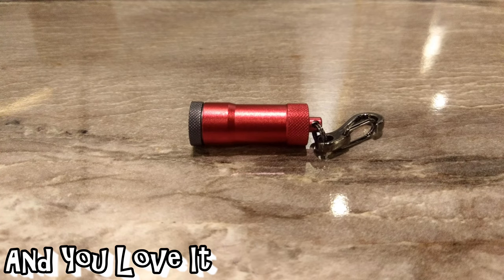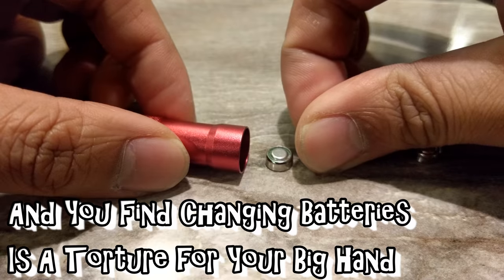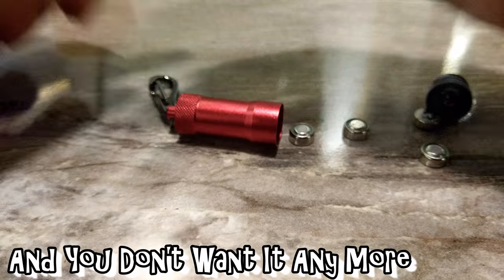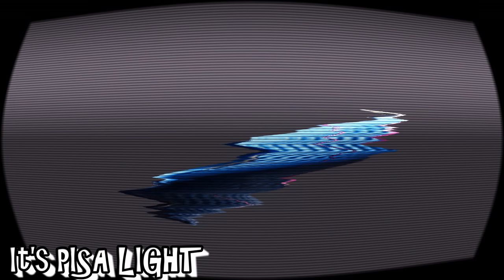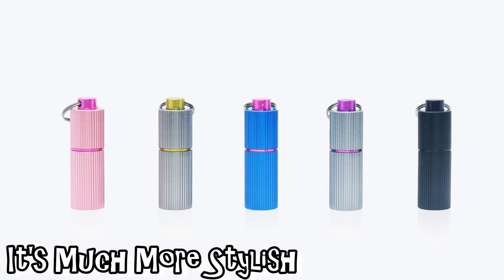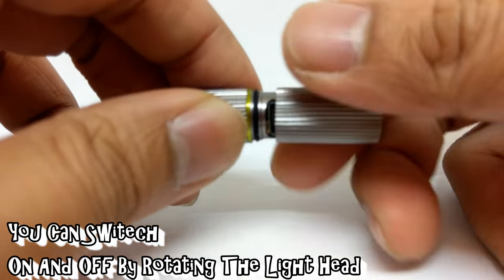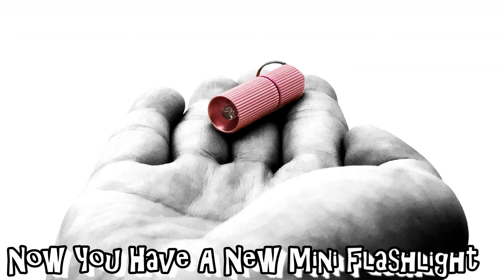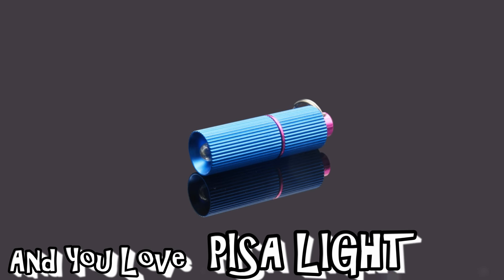PISA Light｜World's Smallest Rechargeable Flashlight Now On Kickstarter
RHEEA Tech just launched a crowdfunding campaign for their innovative product the cute-looking flashlight.  The creator of this product was inspired by the shape of the Pisa Tower in Italy when the thought about its design aroused.

Many of us wish to carry a keychain light wherever we go. But, the problem many of us face is the frequently changing of batteries that costs us huge. Most of these gadgets come with button cell batteries. These batteries still cost huge in many countries across the world. To solve this issue, RHEEA Tech has designed this gadget that can be charged once the brightness of the light reduced.

It has to be recharged using the micro USB Cable. A standard USB cable and mobile phone charger are suffice to recharge this miniature pocket-friendly wonder. It can be recharged through a power bank and through a computer as well. This 15-lumen light will come handy with a built-in charging indicator.

When charging, the torch will glow a red light as an indication for charging. Once charged, the right light will switch off automatically.